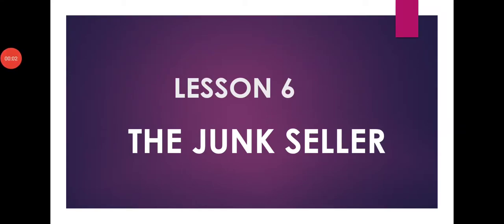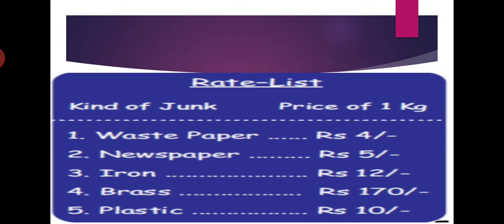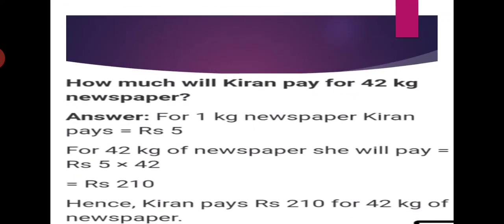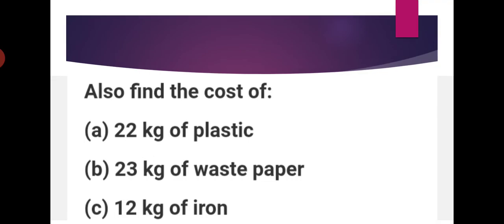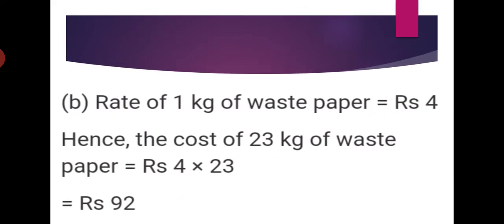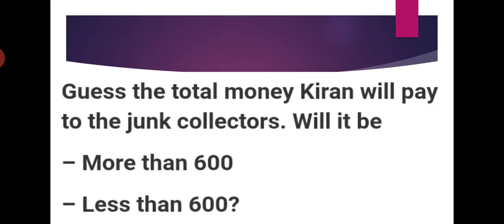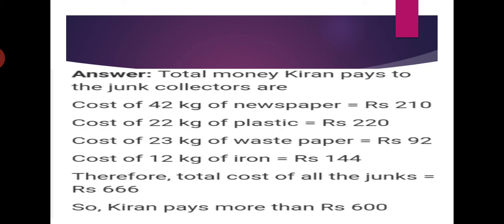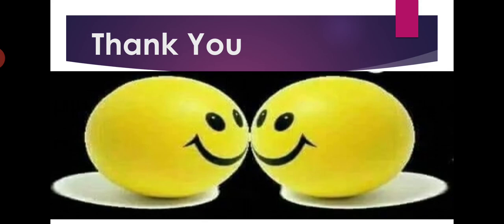CLASS 4 L- 6 THE JUNK SELLER (YC)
NCERT BOOK EXERCISES